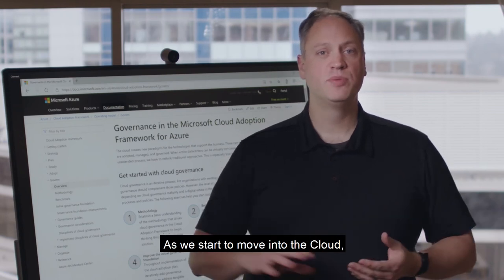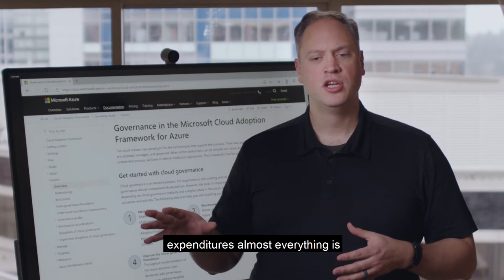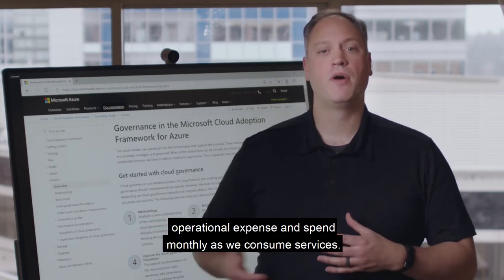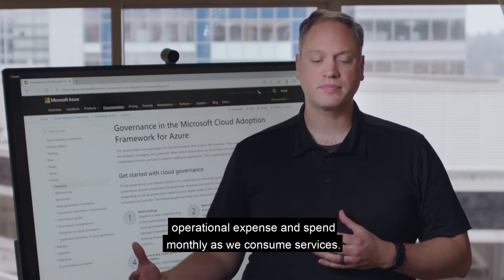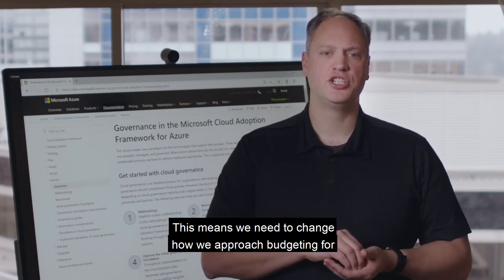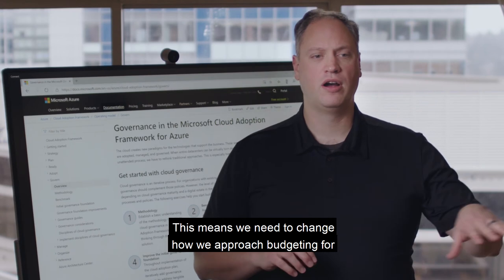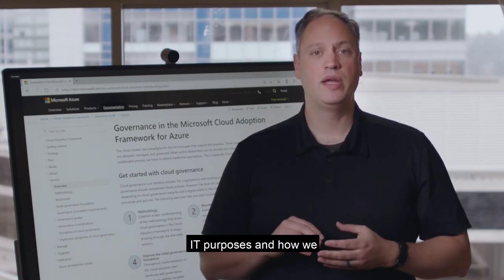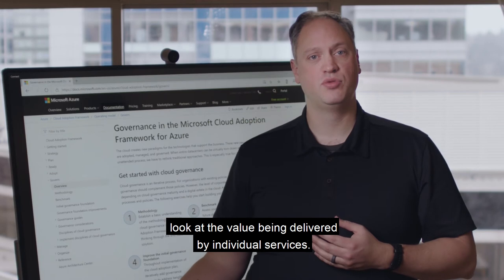What are some of the differences in managing expenses in the cloud? | One Ops Question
Tune in to hear Steven Murawski explain managing expenses in the cloud and moving to a mostly OPEX (operational expense) model.